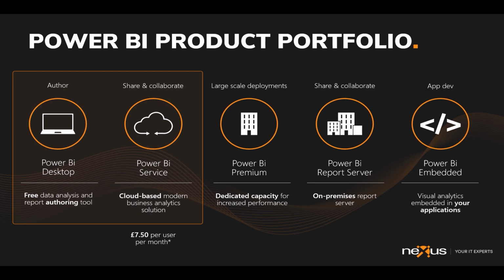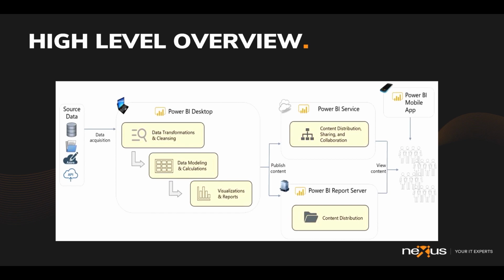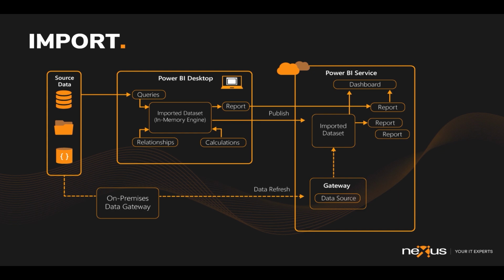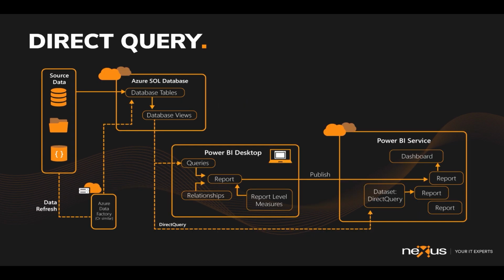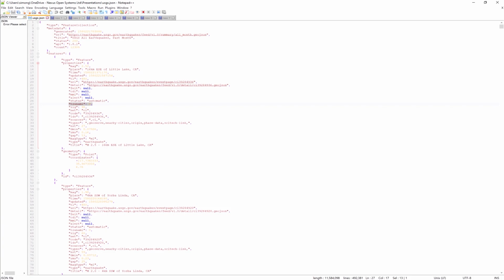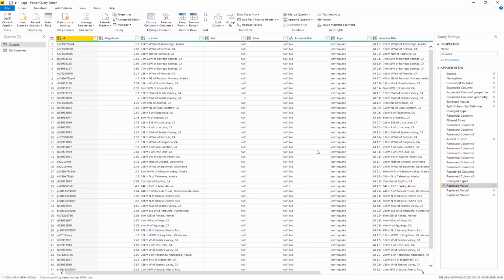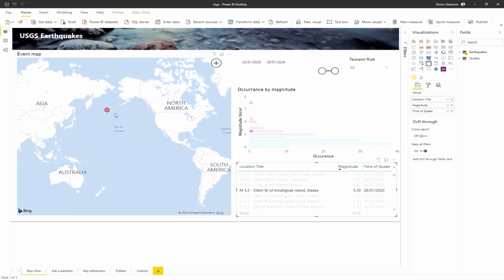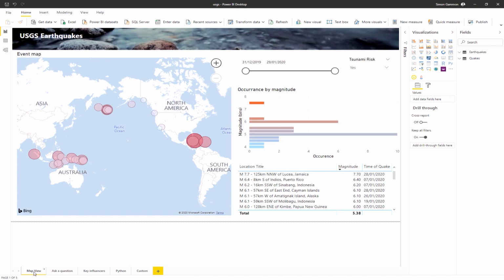An Introduction to Microsoft Power Bi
A recording of our webinar on Microsoft Power Bi, it's licensing and using it to turn dull reports into dynamic interactive experiences.